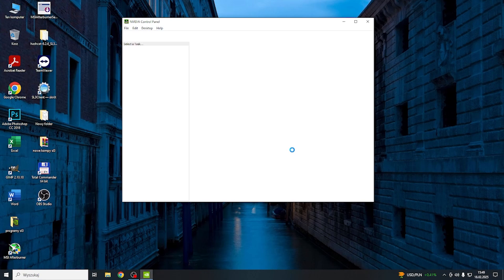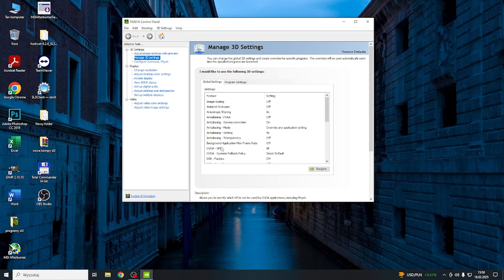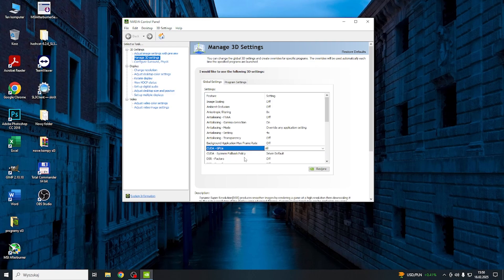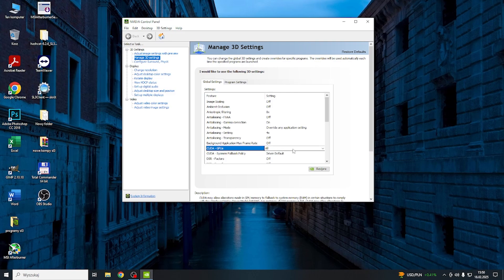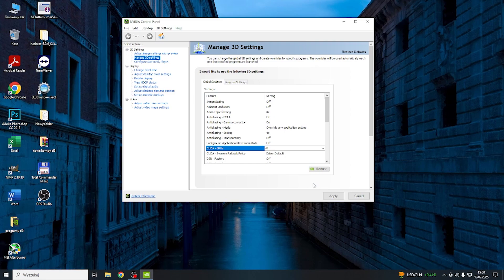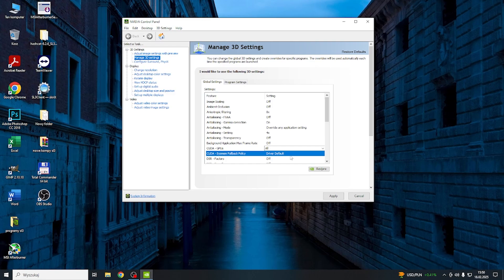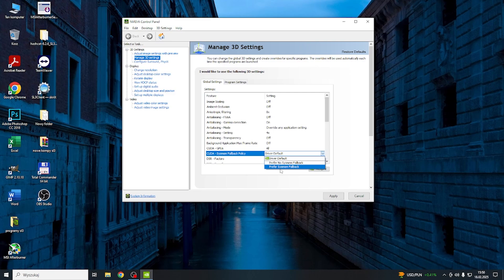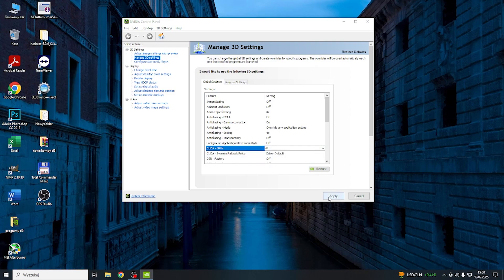NVIDIA GeForce RTX 5080: How to Adjust CUDA Settings for Better Performance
Want to get the most out of your NVIDIA GeForce RTX 5080? In this video, we’ll show you how to adjust CUDA settings to optimize performance for gaming, rendering, and AI tasks. You'll learn where to find CUDA options and how to tweak them for your specific needs. Proper CUDA configuration can improve processing speed and efficiency. Watch now to fine-tune your GPU for the best results!

How to adjust CUDA settings on NVIDIA GeForce RTX 5080?
Where to find CUDA settings on NVIDIA GeForce RTX 5080?
How to optimize CUDA performance on NVIDIA GeForce RTX 5080?
What are the best CUDA settings for gaming on NVIDIA GeForce RTX 5080?
How to enable CUDA for rendering on NVIDIA GeForce RTX 5080?
Does changing CUDA settings improve performance on NVIDIA GeForce RTX 5080?
How to select the best CUDA cores on NVIDIA GeForce RTX 5080?
How to use CUDA for AI tasks on NVIDIA GeForce RTX 5080?